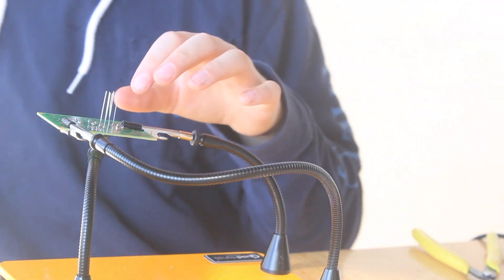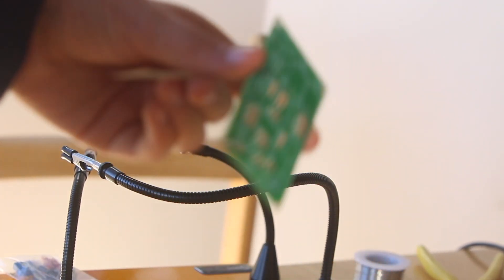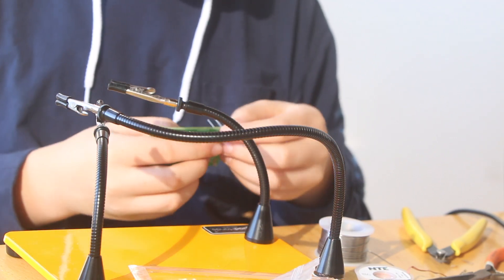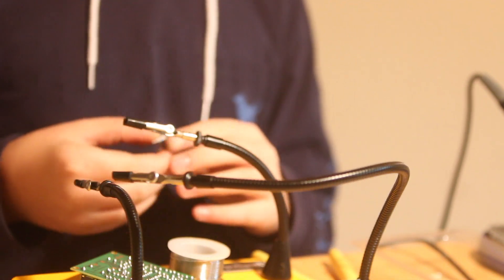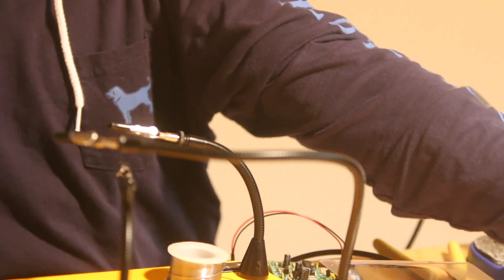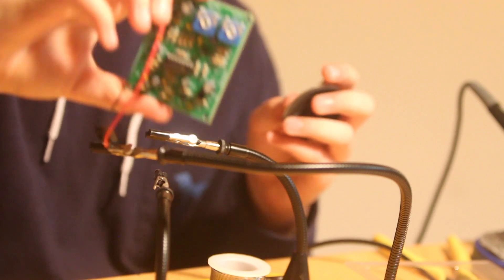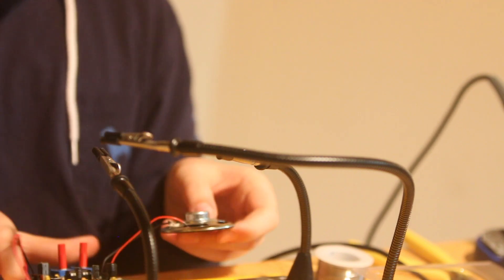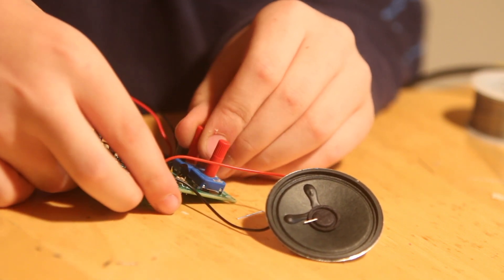Steam Train Sound Generator (a velleman soldering kit)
Hello everybody, it is officially 1 week after thanksgiving and there are 26 days until X-mas. (christmas)Back on topic, this vid is about
Sorry that this video is so long, but I just couldn't seem to get it any shorter with all the information and footage included.

Hope you guys enjoy even though it may be a little bit boring.
Also, I will take many video ideas for future ones and feel free to leave them down in the comments below ( I will not do anything EXTREMELY ridiculous, but get creative)